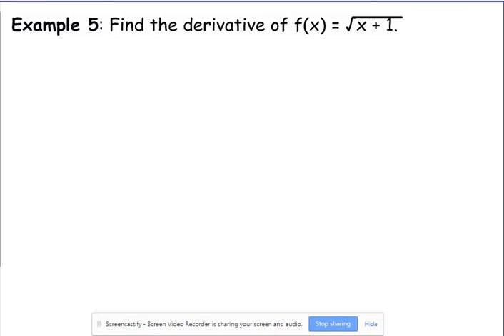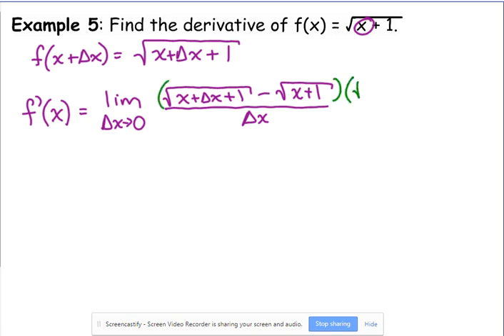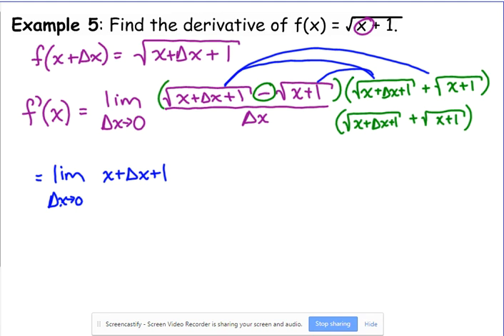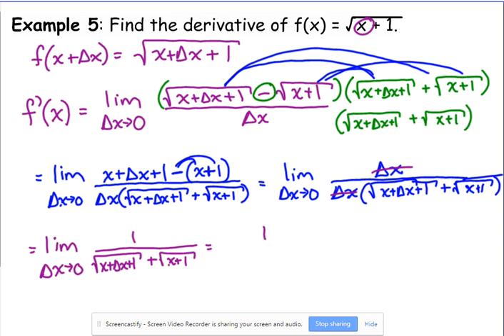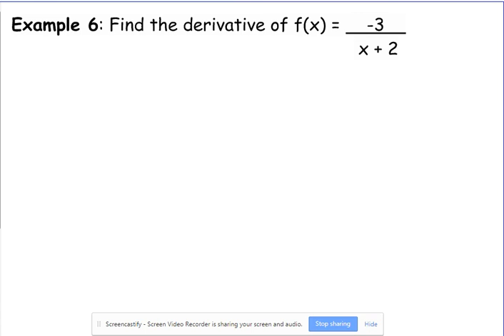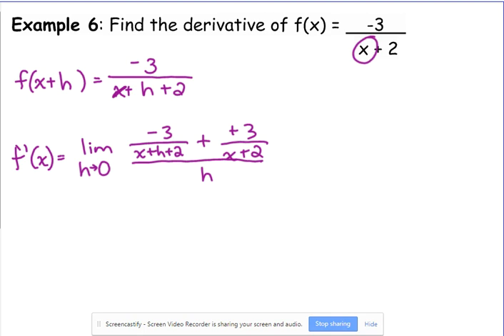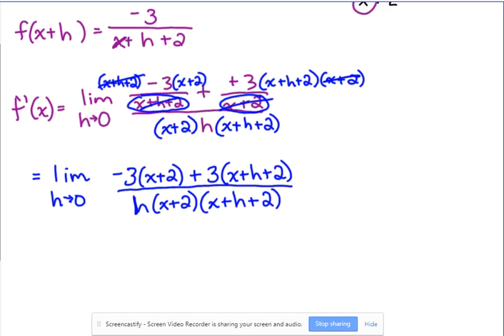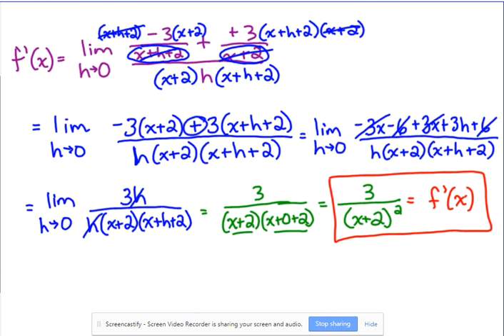BAPC~Derivatives of Square Root & Rational Functions